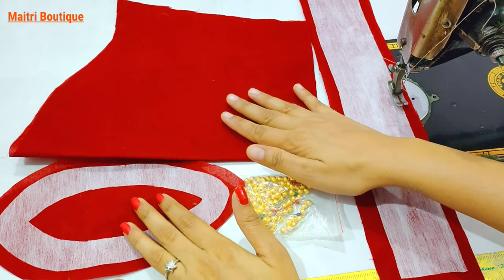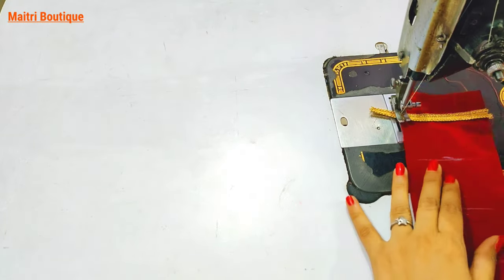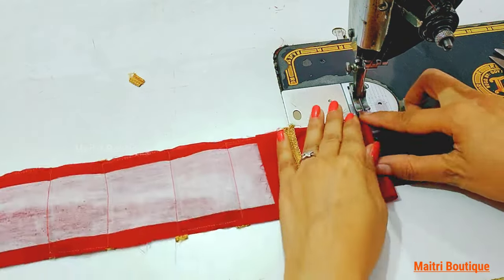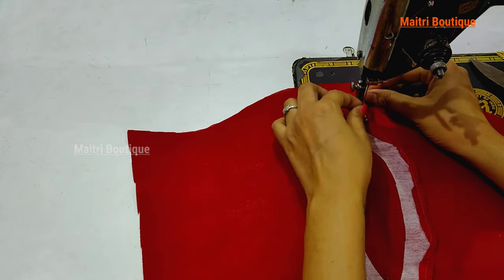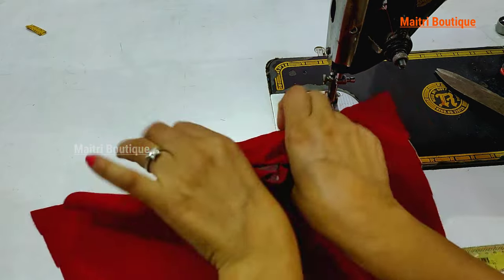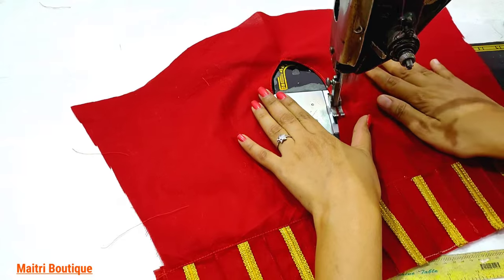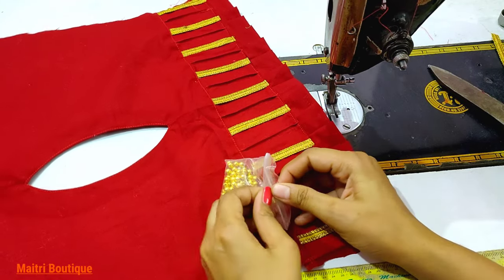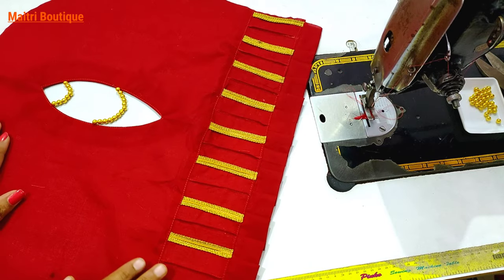suit baju design / baju design / baju / sleeve design / blouse sleeves design / blouse astin design